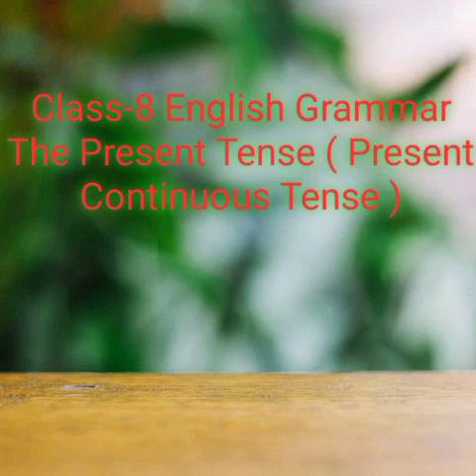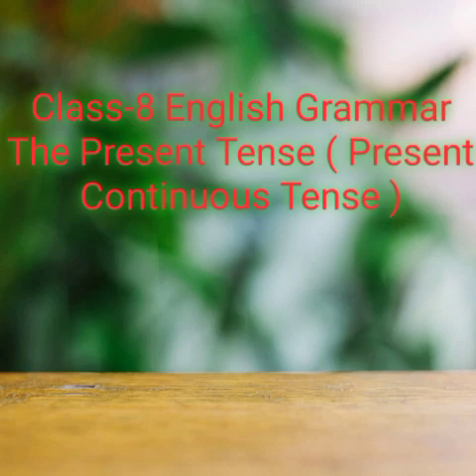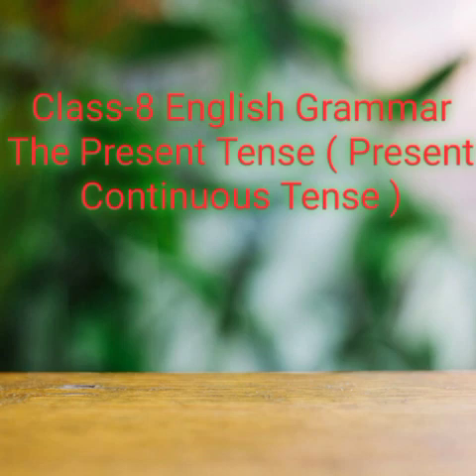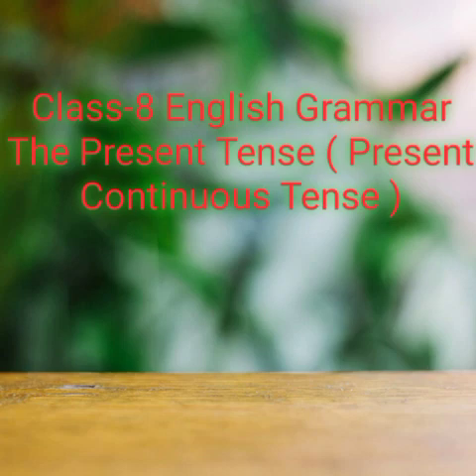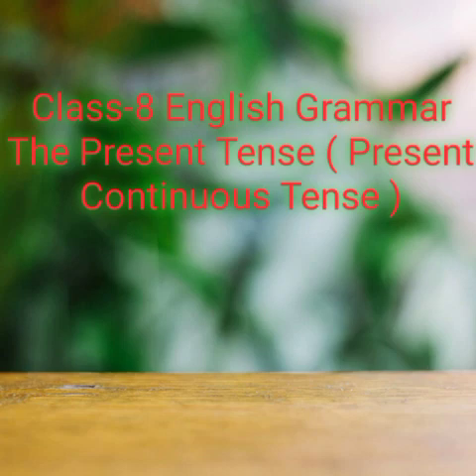Class-8 , English Grammar, Chapter-2 (7th July)